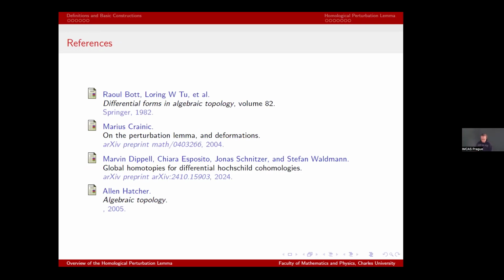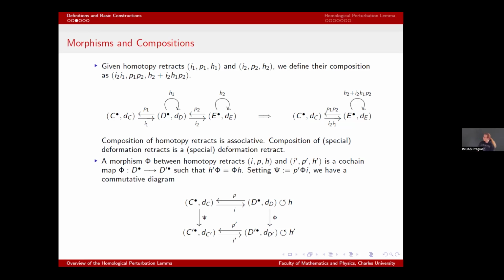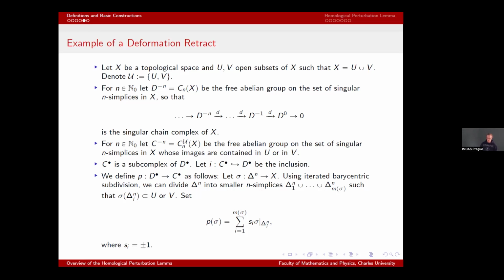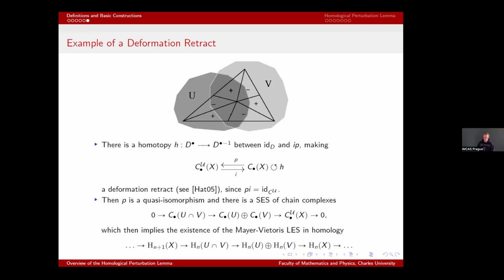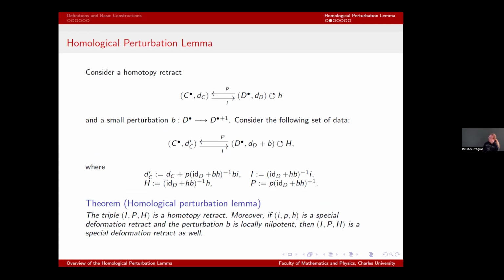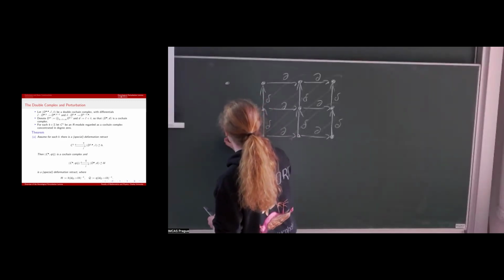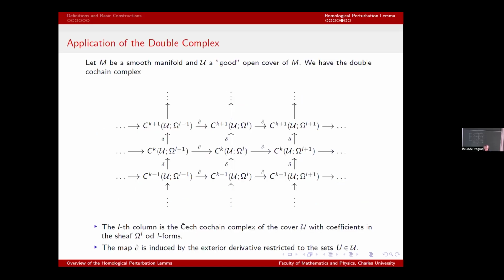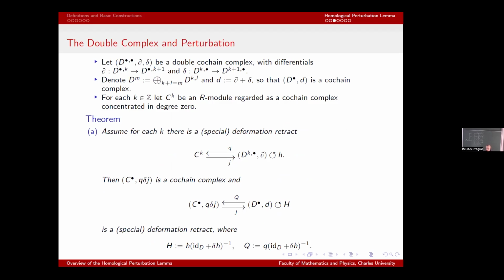Jakub Knesel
Overview of the Homological Perturbation Lemma